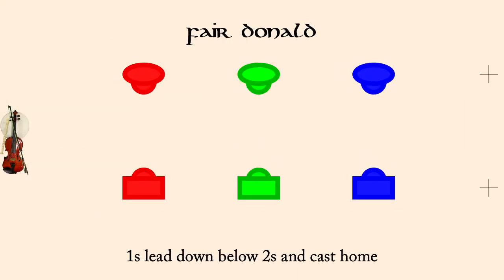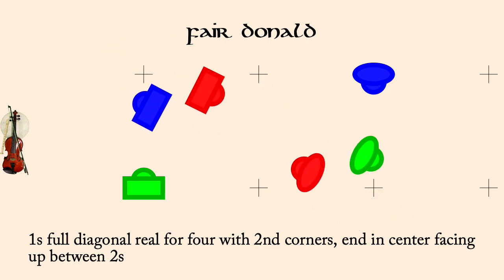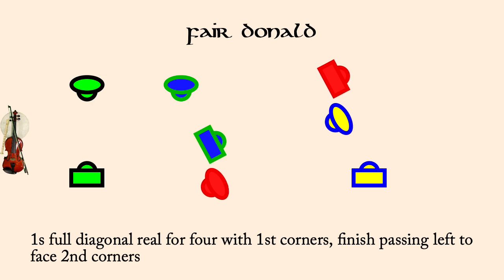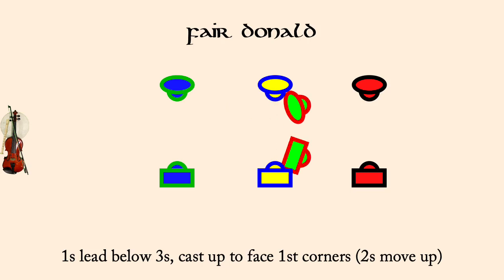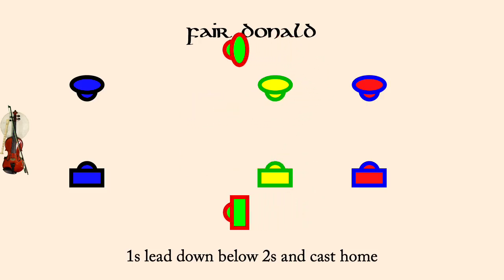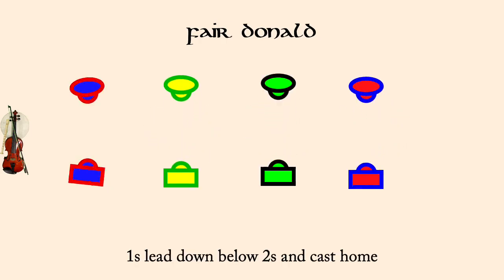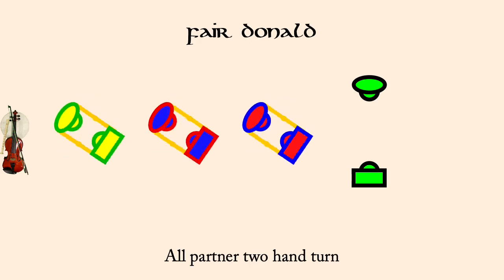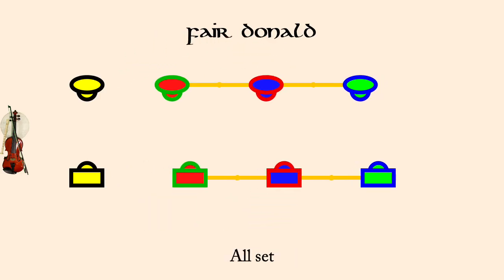Fair Donald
Fair Donald is a Scottish Country Dance by an unknown deviser. It was collected in 1979. It is a proper 3 couple dance in a 4 couple set.